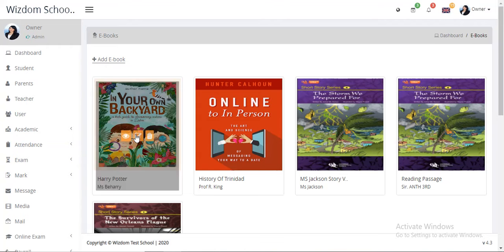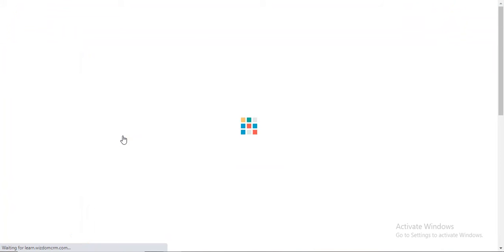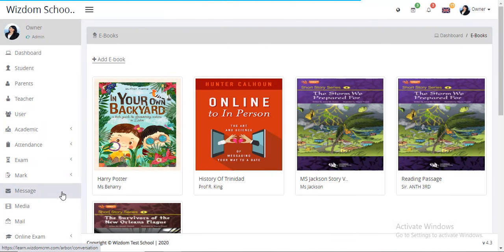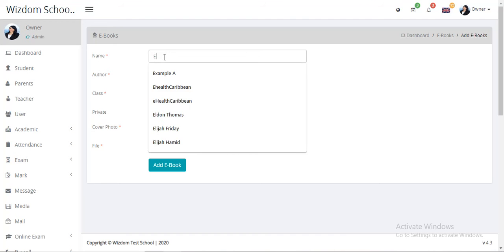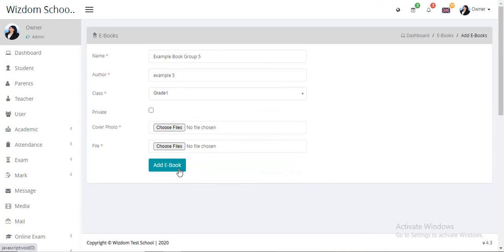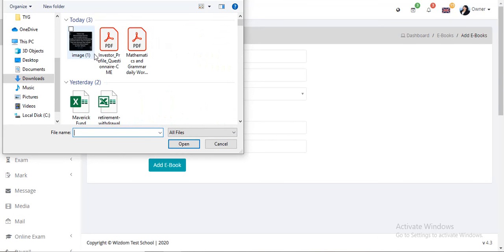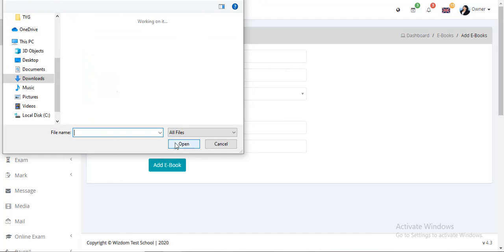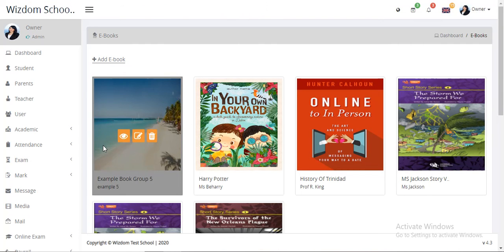WizdomCRM Creating Ebooks for Students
In this demo, we explain how to use the library feature to create ebooks for your students.